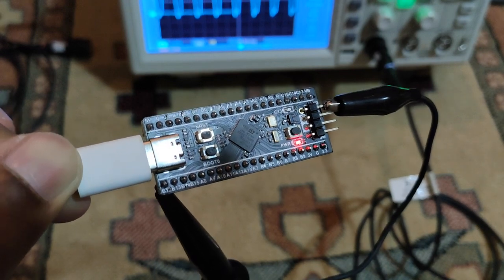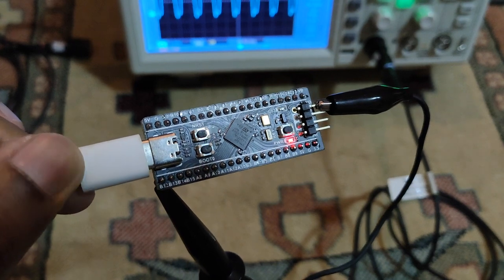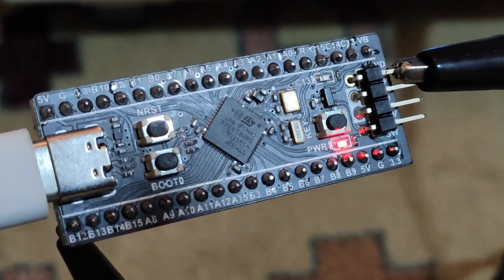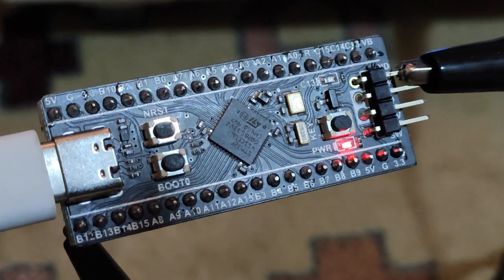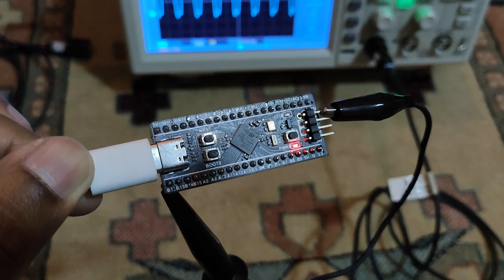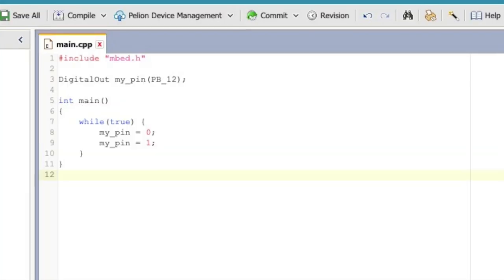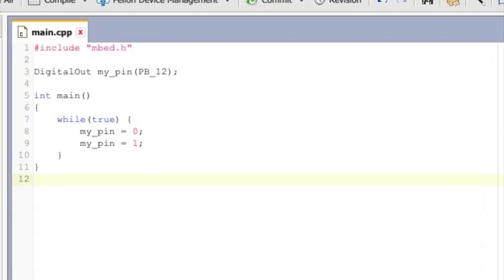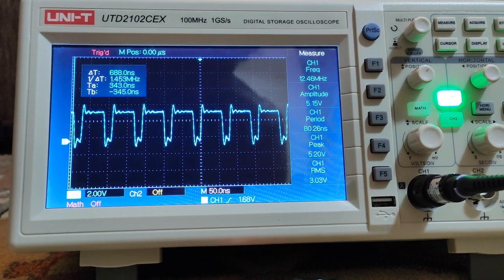STM32F411 (Black Pill) Performance Test.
STM32F422CE Performance Testing with an Osclliscope.